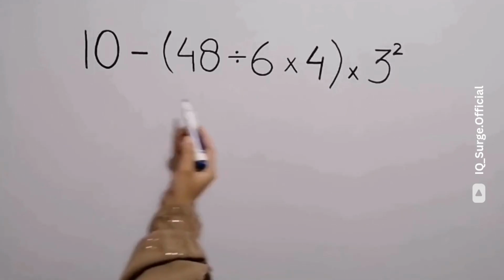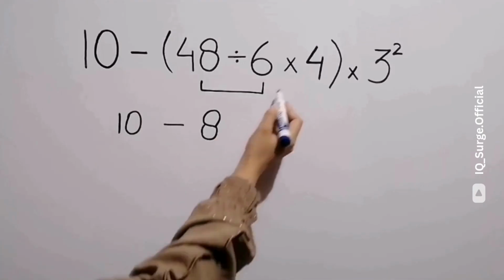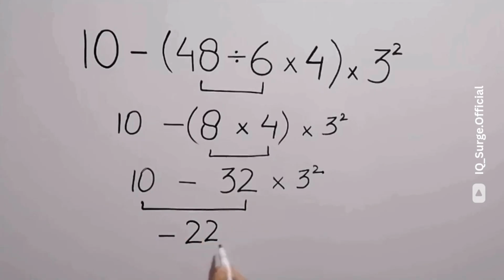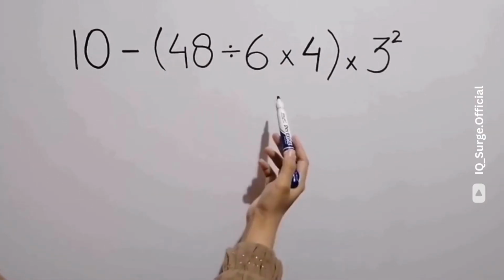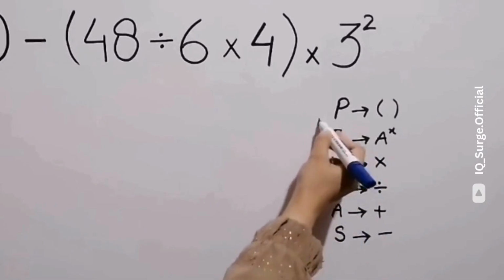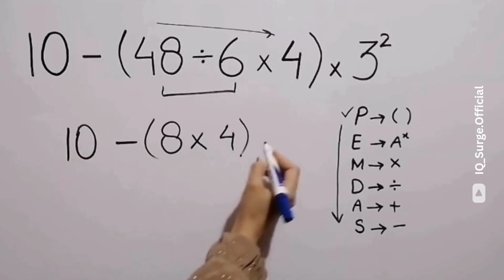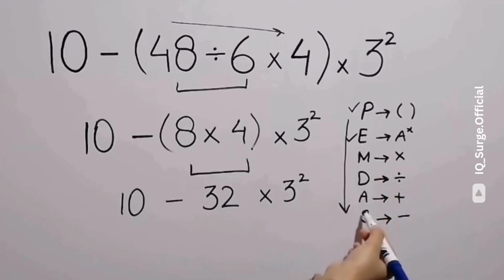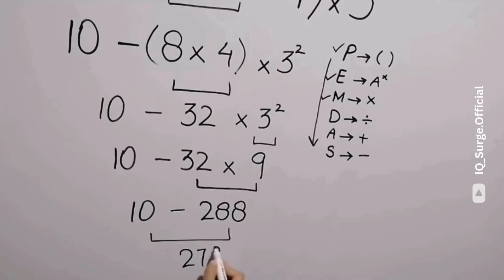99% Miss This Crucial PEMDAS Step! | PEMDAS Rule Explained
Ever wonder why seemingly simple math problems trip so many people up? It often comes down to one crucial, overlooked step in PEMDAS! In this video, we dive deep into the order of operations, revealing the common pitfall that 99% of people miss. Don't let a tiny mistake derail your entire calculation! We'll break down the PEMDAS rule (Parentheses, Exponents, Multiplication, Division, Addition, Subtraction) step-by-step, focusing specifically on the frequently forgotten aspect that leads to incorrect answers. Whether you're a student struggling with basic algebra, preparing for a test, or just want to brush up on your arithmetic, understanding this critical order of operations error is essential.
Learn how to correctly apply PEMDAS to avoid common math mistakes and master problem-solving. By the end of this tutorial, you'll be able to confidently tackle complex equations, knowing you won't fall for this widespread PEMDAS trap. Stop making the same error everyone else does! Watch now to sharpen your math skills and ensure your calculations are always accurate. If you found this video helpful, please give it a thumbs up, subscribe for more math tutorials, and let us know in the comments if you've ever made this crucial PEMDAS mistake!